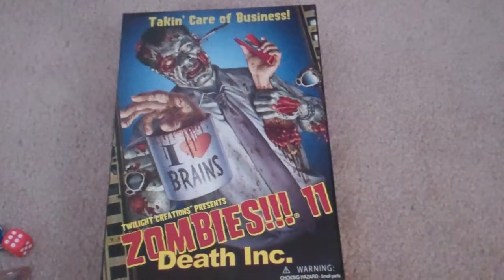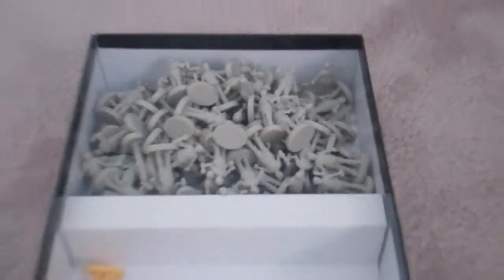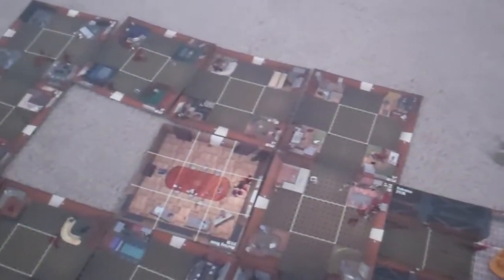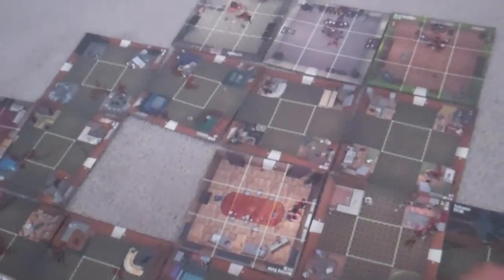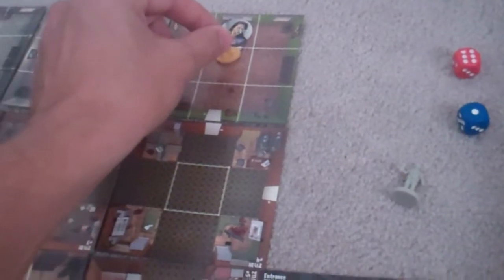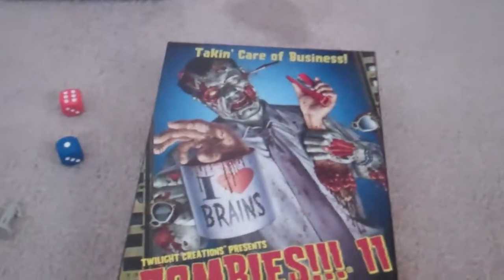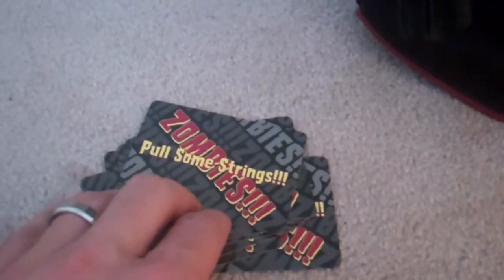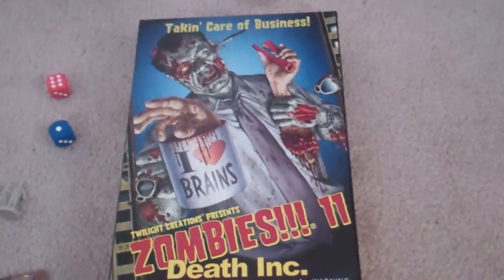Zombies!!! 11 Board Game Review